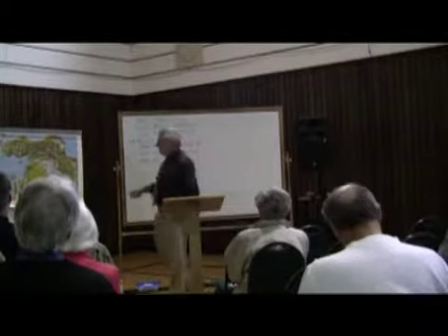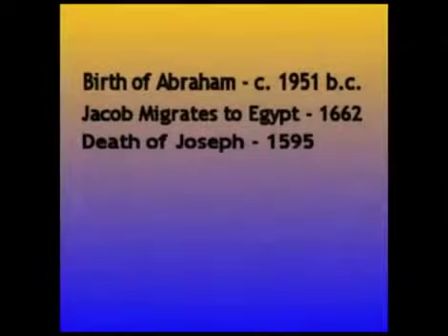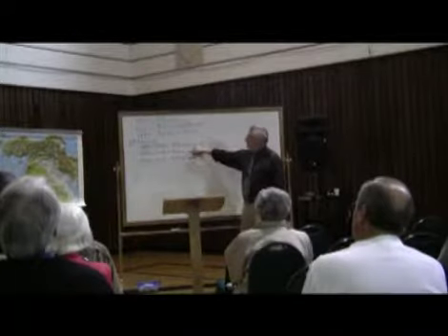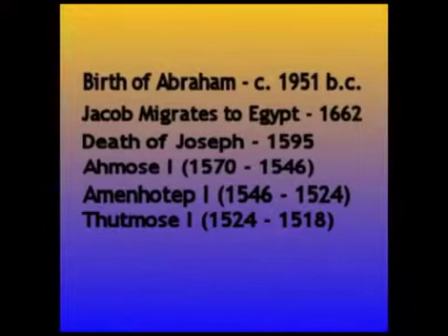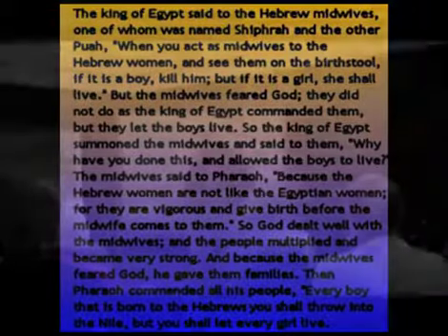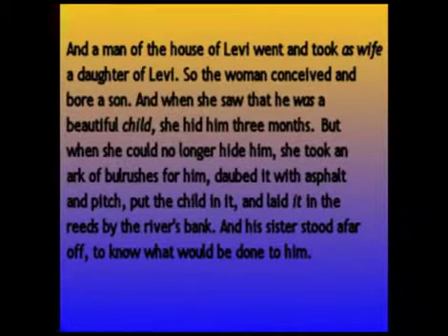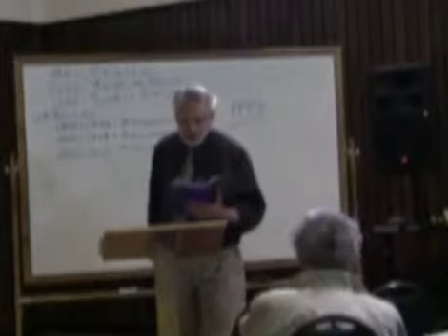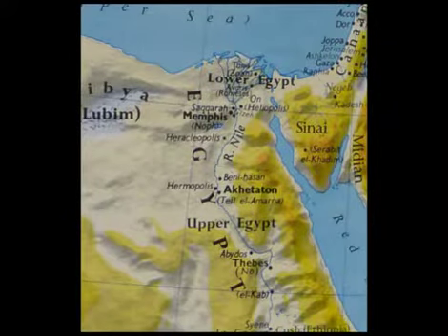Exodus The Birth of Moses